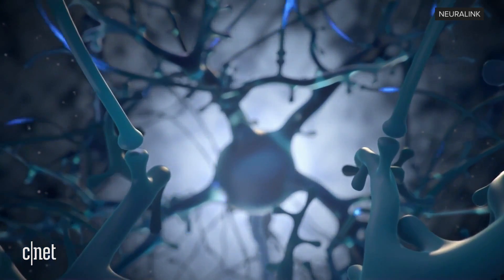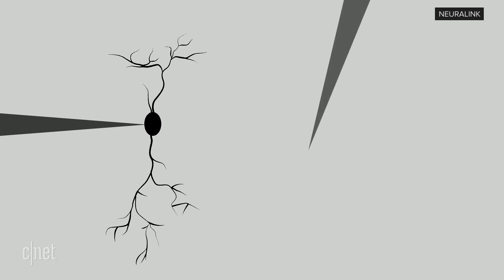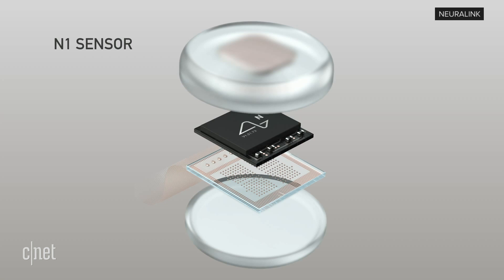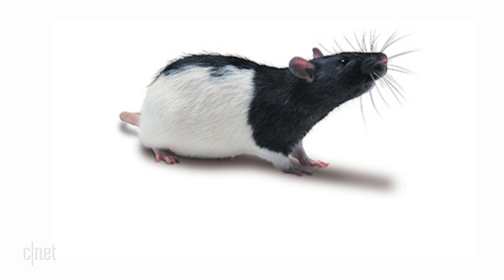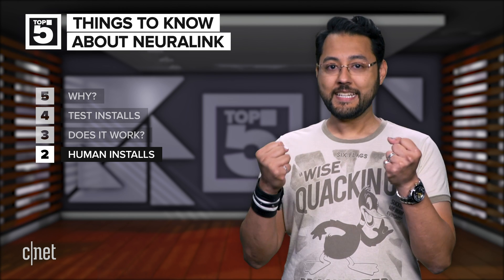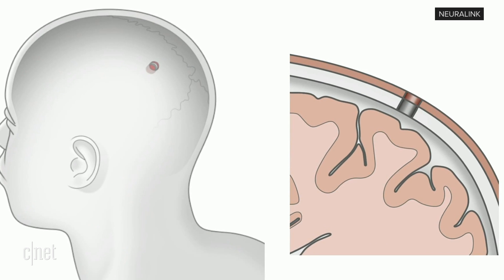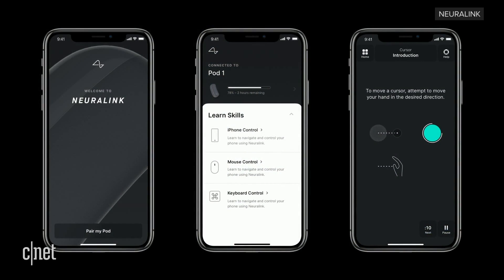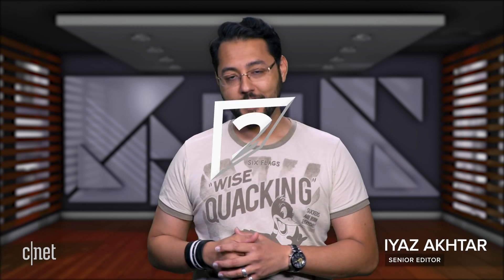Elon Musk's Neuralink: Everything We Know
Elon Musk's company wants to install an implant in human brains by the year 2020. How does it work? What does it mean? Find out the basics here.

Elon Musk says Neuralink plans 2020 human test of brain-computer interface